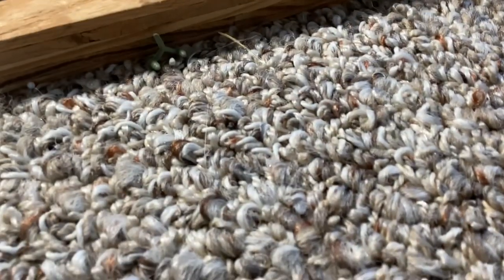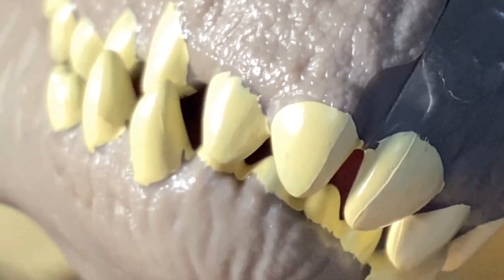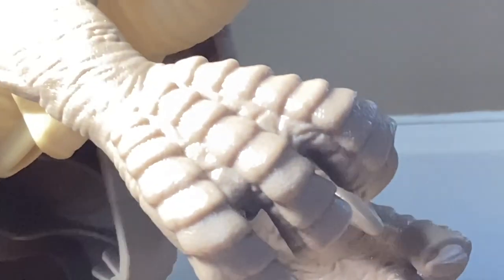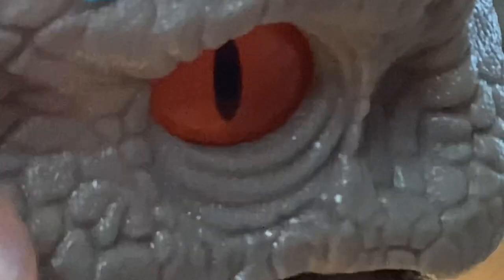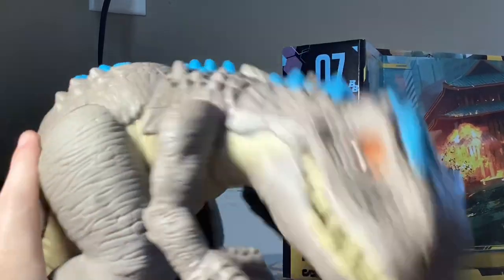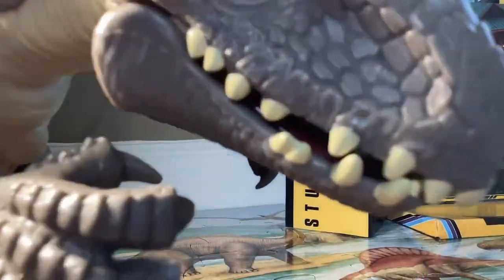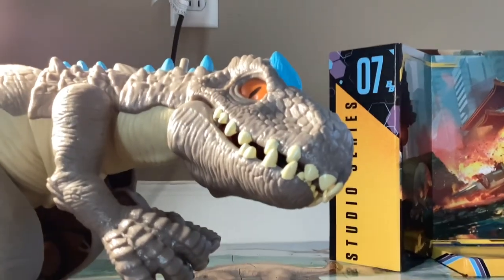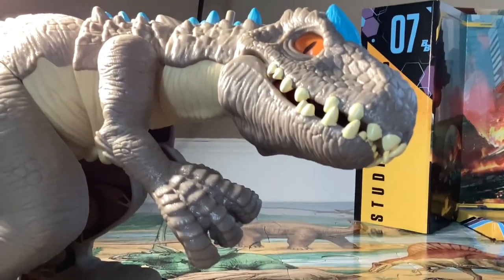Imaginext Thrashing Indominus Rex review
Anotha one